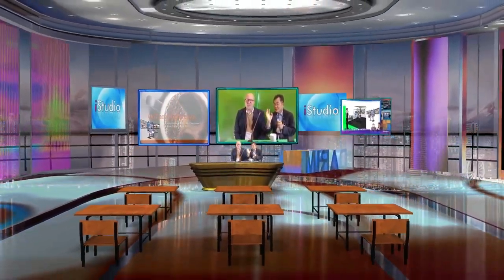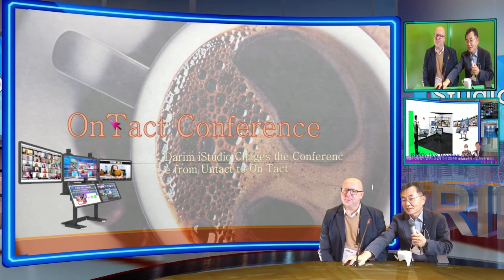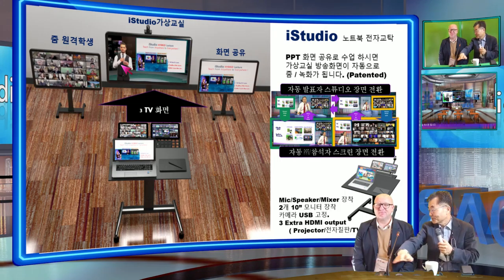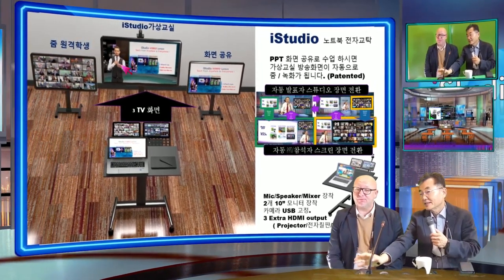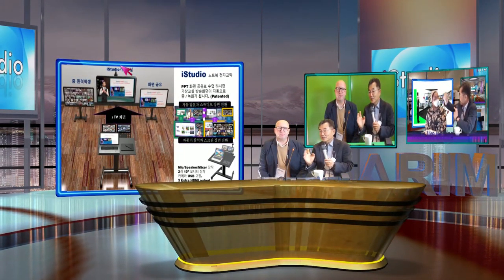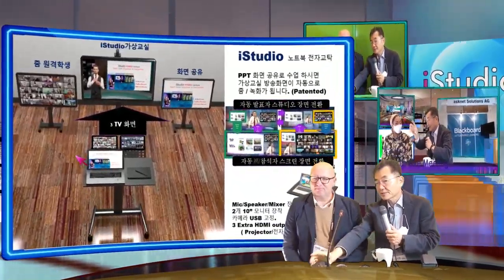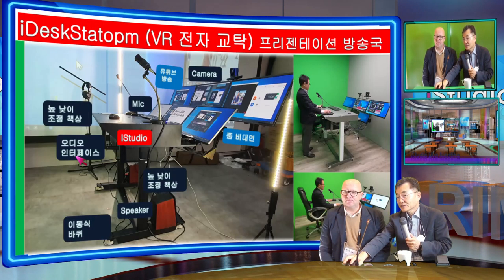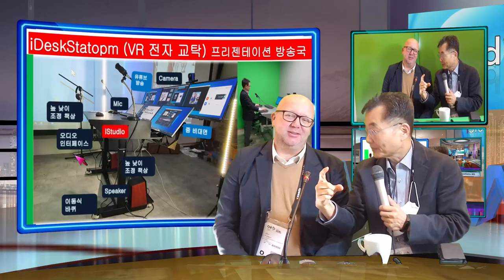With Prof.John about Class - Flipped at OEB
John had a big class at OEB, discussing next year using iStudio